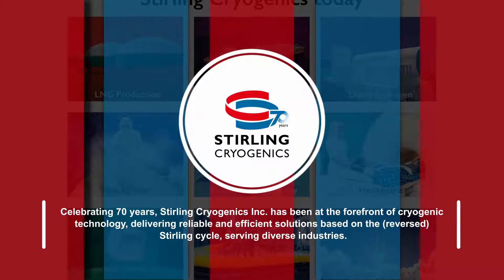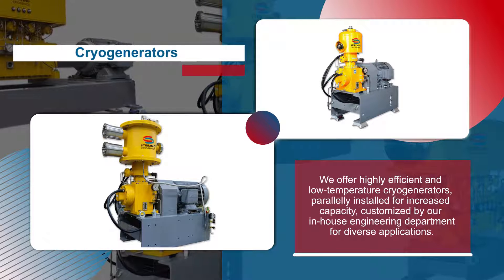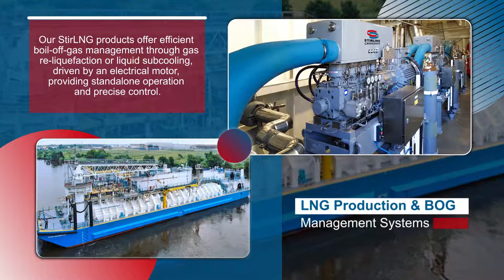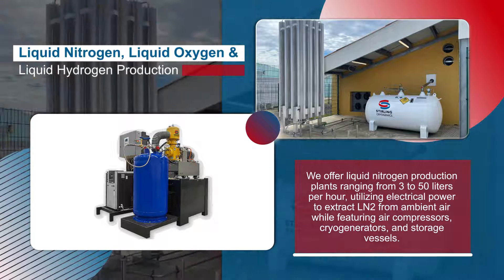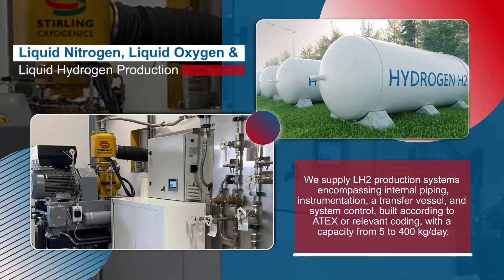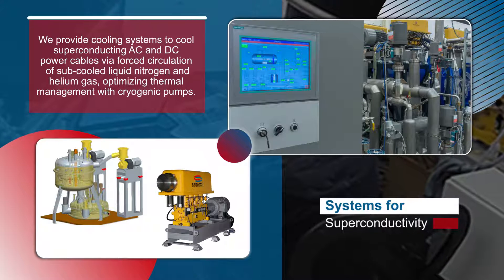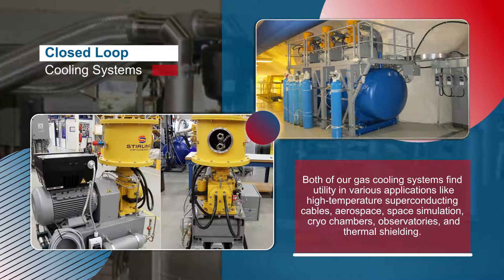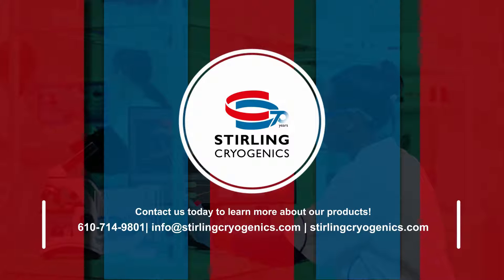Stirling Cryogenics, the specialist in stand-alone cryogenic cooling systems worldwide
As a manufacturer of standard and custom made cryogenic equipment Stirling Cryogenics supplies to bio-storage, healthcare, research, food and beverage, superconductivity, aerospace and LNG industries.

We design, build and supply cryogenic solutions based on the (reversed) Stirling thermodynamic cycle, with a long history of more than 70 years, highly reliable record and high efficiency.

Our products include liquid nitrogen generators, liquid oxygen generators, cryogenic coolers, heat exchangers, closed-loop cryogenic cooling systems, boil-off gas management, LNG production, and cryogenic fans and pumps. Also a turnkey system integrator for LNG, liquid hydrogen, liquid oxygen and other cryogenic fluids.

Today, with over 4,000 installations in operation and 6,000 Cryogenerators across the globe, we continue to build on the legacy of innovation and reliability of our one and four cylinder Cryogenerators. Some of these systems and Cryogenerators have been in operation for 60 years and are still maintained by Stirling.

With a Stirling Cryogenerator you’ve got your own reliable and efficient cold source. We are committed to making our clients fully self-supporting. No longer will they be dependent on the bulk supply of liquid gas or be wasting expensive evaporated gases. Stirling Cryogenics can offer the right cooling solution for the job and the global service network to support.

(Credits: created by @ThomasNetVideo for Stirling Cryogenics)